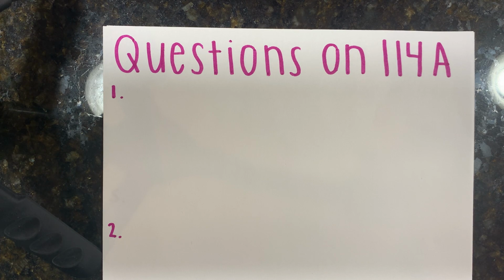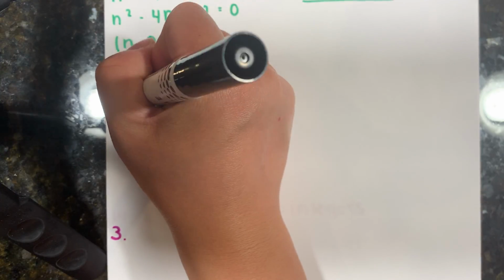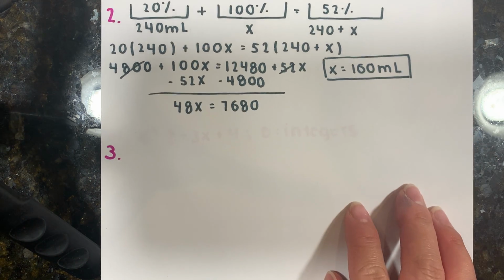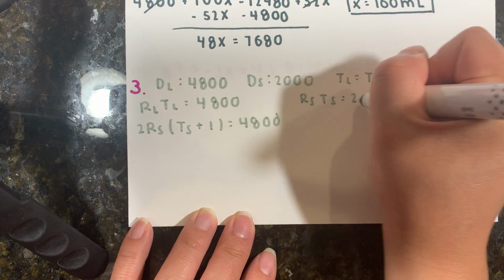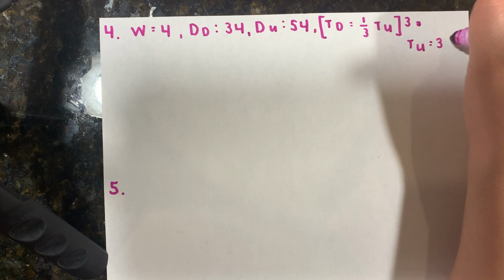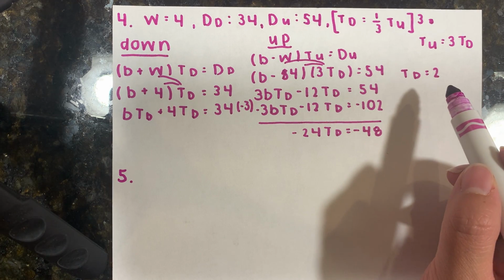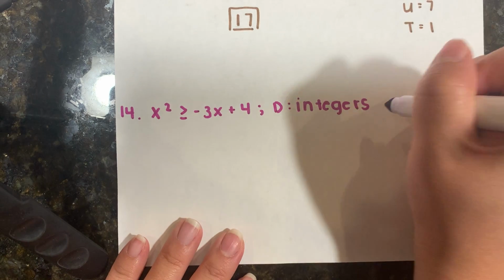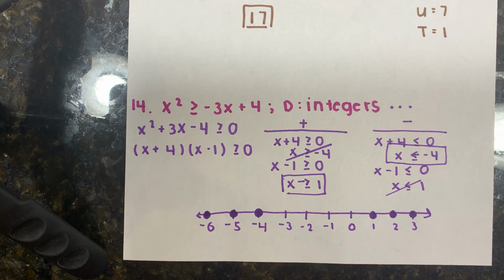Algebra 2B Questions on 114A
In the comments please list your questions on 114b by 9am Friday 6/5